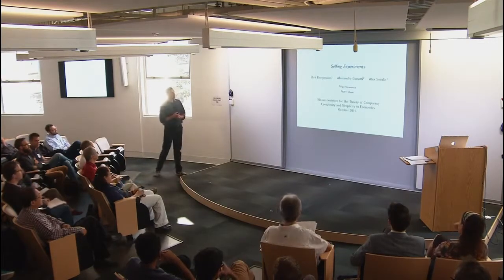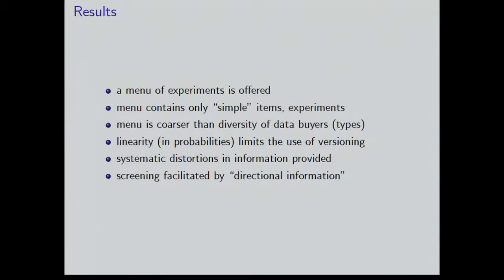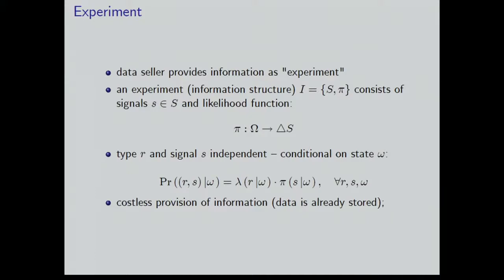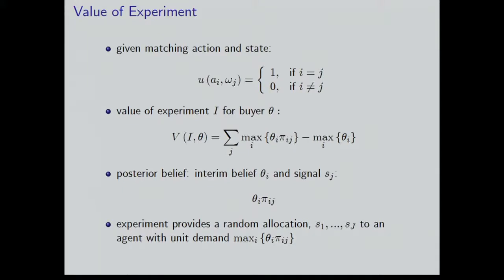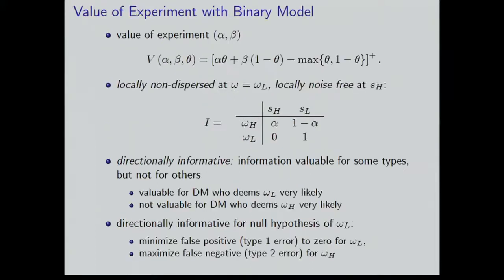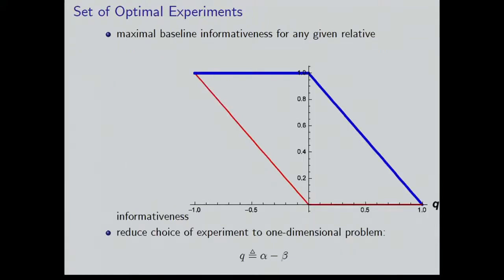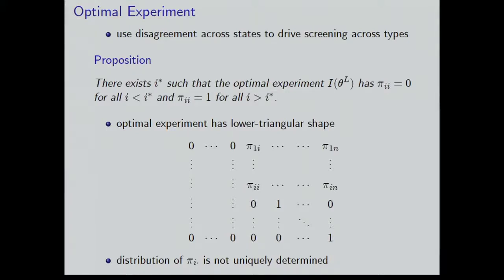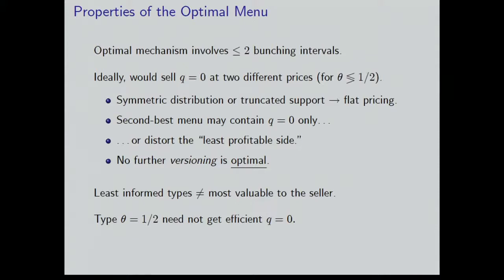The Design and Price of Information - Dirk Bergemann